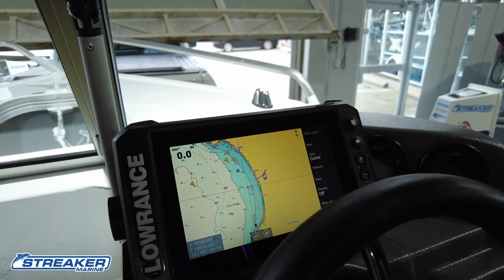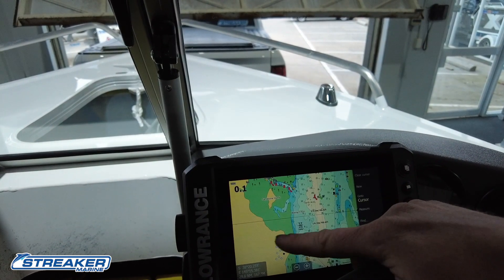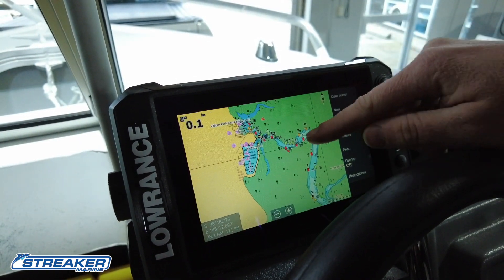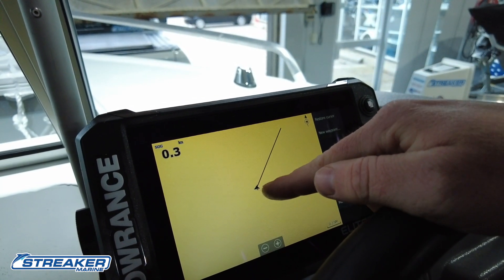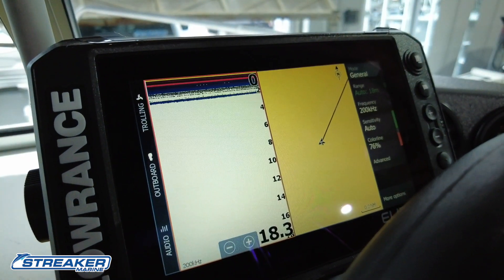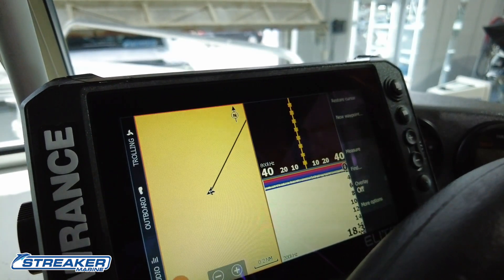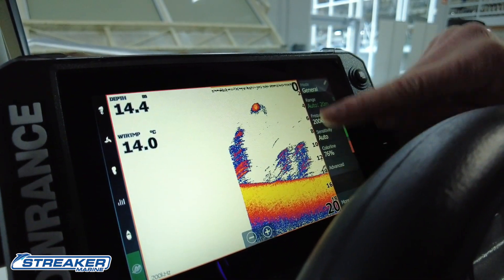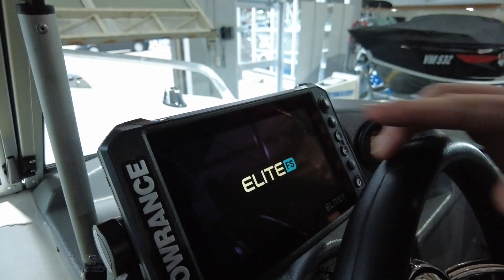BOAT BASICS Episode 4: Basic Lowrance Sounder Tutorial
Boating tips you NEED to know before you hit the water.

At Streaker Marine, we spend lots of time with our customers going over essential boating lessons in their new rig. This provides a better understanding for them and confidence when preparing for future boating days. We have turned these handover sessions in a YouTube mini-series with each episode covering a different element of boating basics that we think is super important to know.

In this episode of Boating Basics by Streaker Marine we spend some time going over the setup of a Lowrance sounder. This model used in this video is the Lowrance Elite FS7.

Boat: 2021 Quintrex 500 Fishabout Pro
Motor: Yamaha F90hp
Trailer: Telwater T Alloy Trailer

Happy Boating!